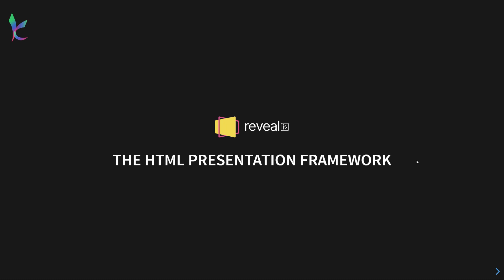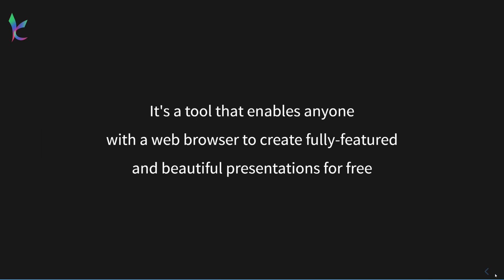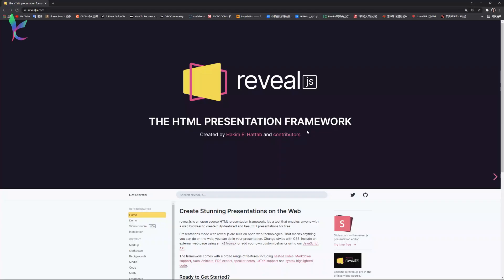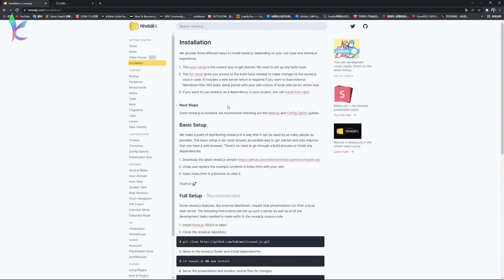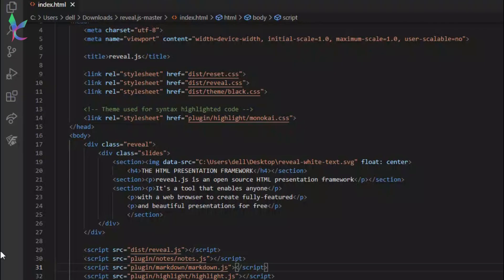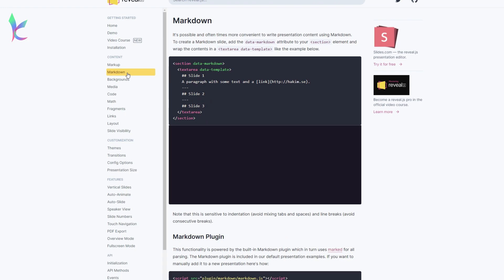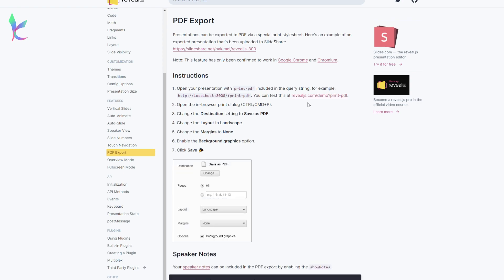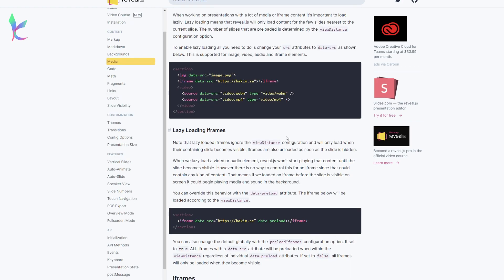RevealJS A Complete Guide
RevealJS is a framework that lets you create beautiful slides with HTML and CSS. It allows you to write your content with simple markup language, and then display it with various themes and animations. In this video, I will show you how to use RevealJS to create stunning presentations in minutes. You will learn how to set up your project, add slides, customize the appearance, and add interactivity. By the end of this video, you will be able to create your own RevealJS presentations with ease and confidence